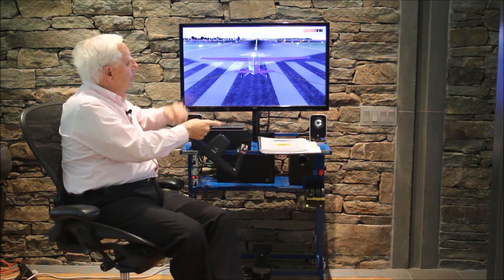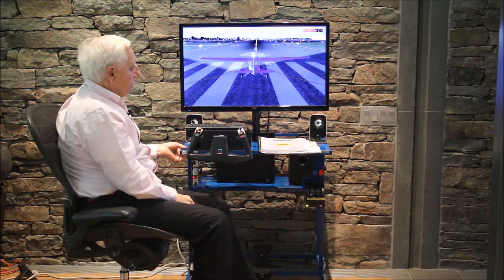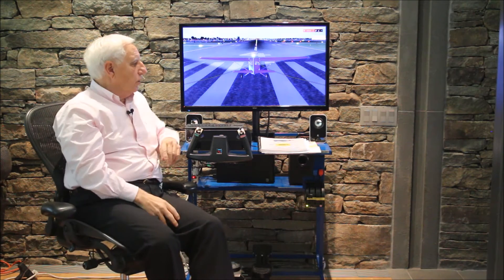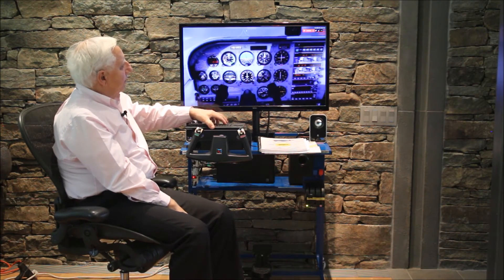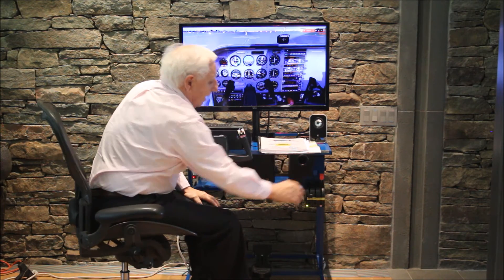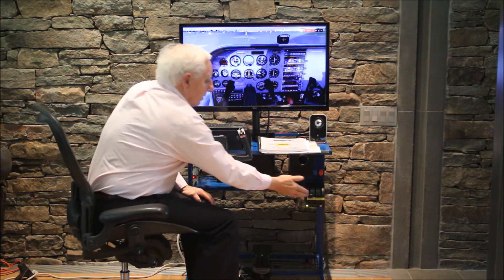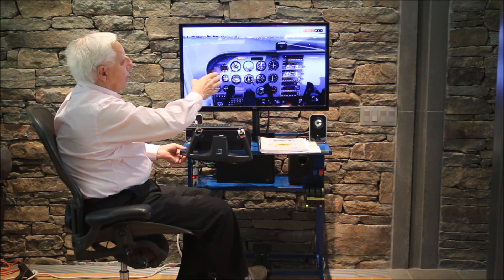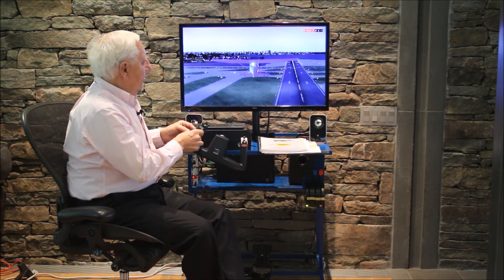STEMPilot Training Video 1: Introduction to the Edustation Flight Simulator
This video explains how to startup and operate the Edustation Flight Simulator and fly you Home Field Flight.